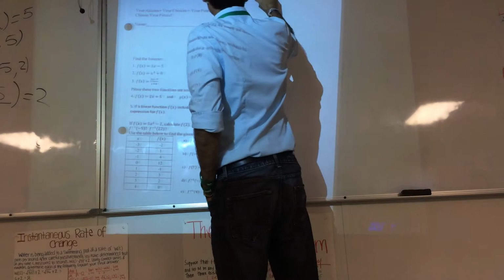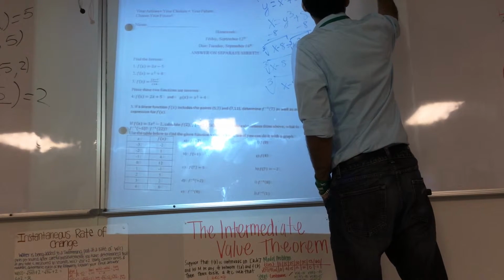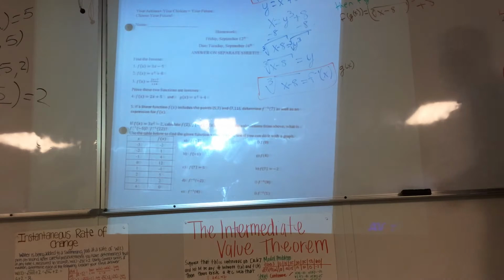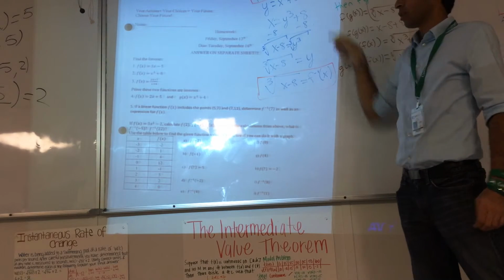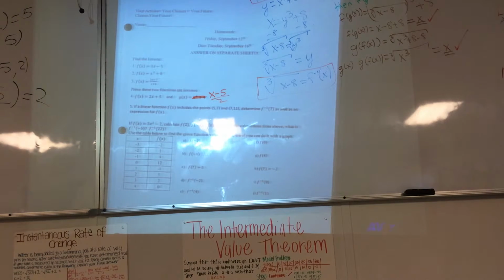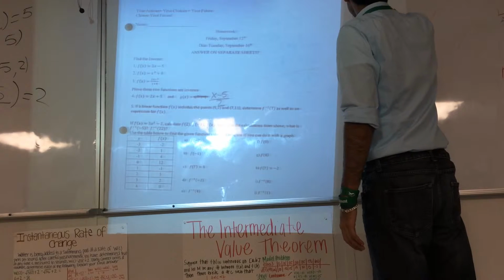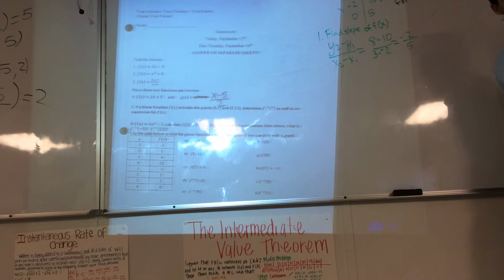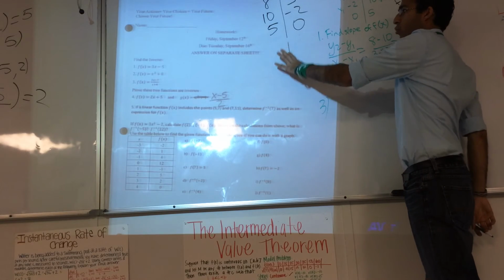Lecture 9 12 Part 4